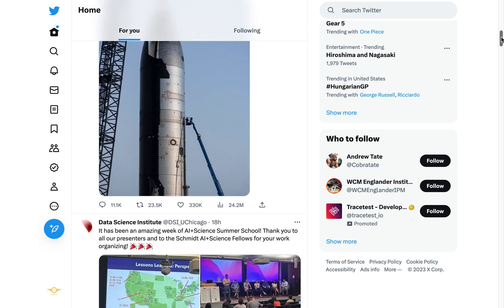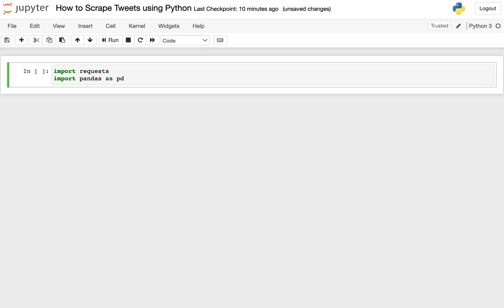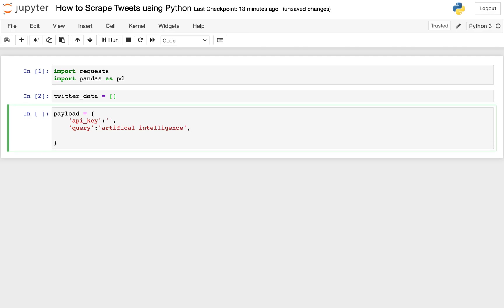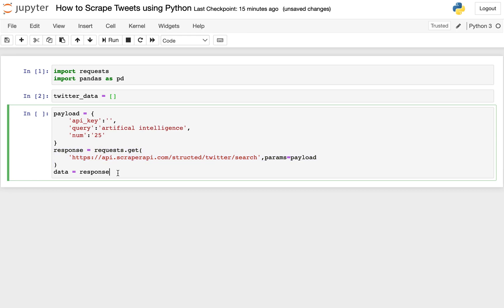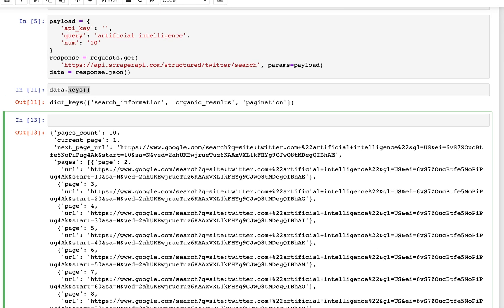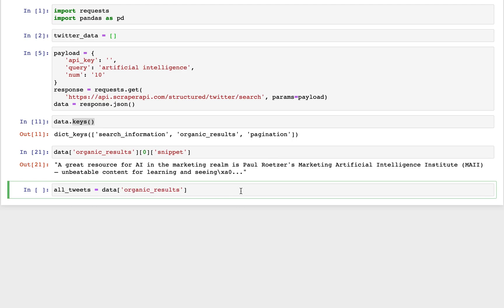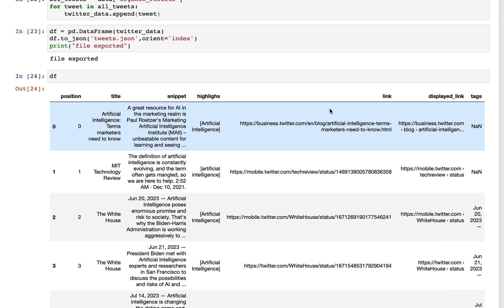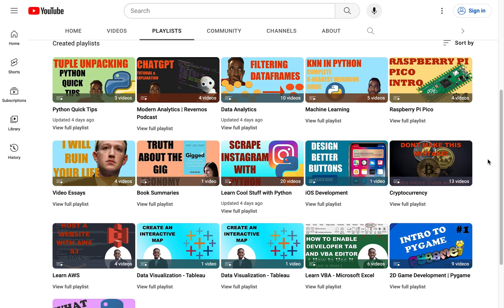Python Twitter Data Scraping Tutorial | Download Twitter Data for Data Science [NEW in 2023]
In this comprehensive YouTube video, we delve into the fascinating world of Twitter data scraping, guiding you step-by-step on how to extract valuable information from one of the most dynamic social media platforms. 🐦📈
Unlock the potential of data-driven insights as we showcase various powerful tools and techniques to scrape Twitter data effortlessly. Whether you're a data enthusiast, researcher, or marketer, this tutorial will equip you with the skills to efficiently gather and download real-time tweets, user information, trends, and more! 💻📲
Our expert presenter will cover:
1️⃣ Understanding the fundamentals of web scraping and its ethical considerations.
2️⃣ Selecting the right libraries and APIs to interact with Twitter's data securely.
3️⃣ Crafting targeted queries and using advanced search parameters for precise data retrieval.
4️⃣ Extracting and storing data in popular formats like CSV, JSON, and Excel.
5️⃣ Unveiling powerful data analysis techniques to derive valuable insights.
6️⃣ Tips for handling rate limits and avoiding common pitfalls during the scraping process.
Join us for this hands-on journey into the world of Twitter data scraping and elevate your data analysis game! 🎥🔔